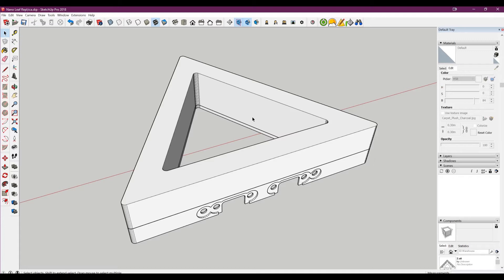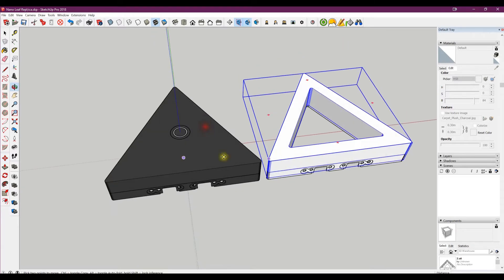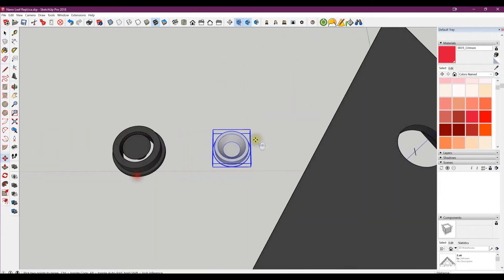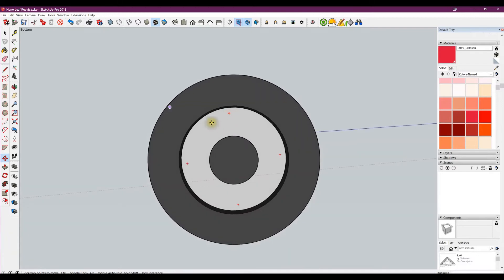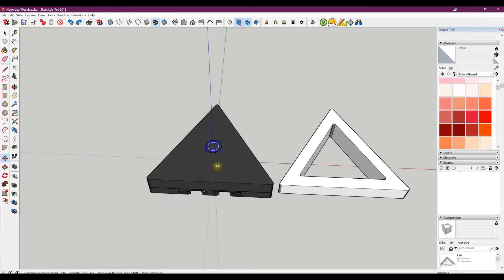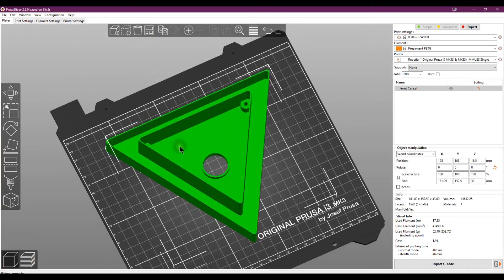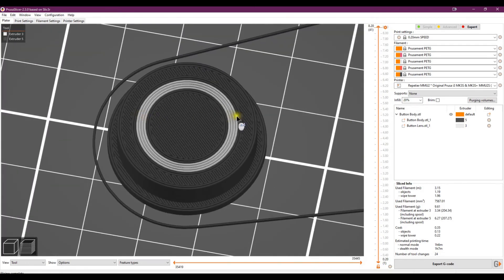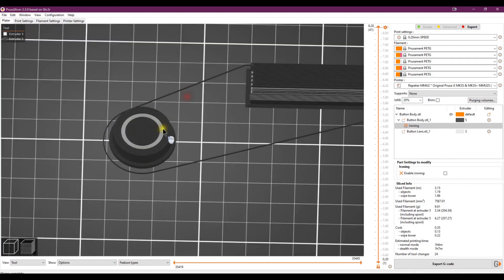Lightbox 3D Model - Nanoleaf Replica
Time to look at the 3D model that will replace the spacer in the light system. I used SketchUp as I have yet to really get any experience at any other more "professional" CAD software yet. Really need to learn though.